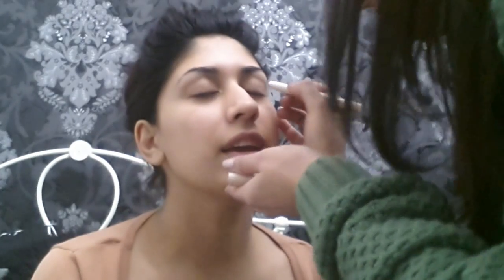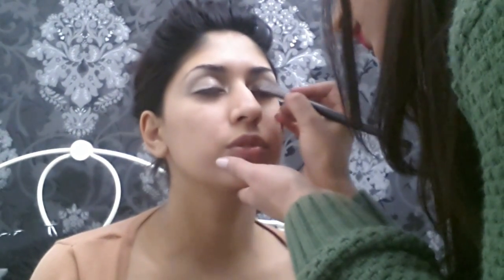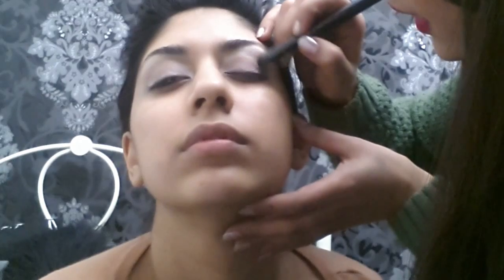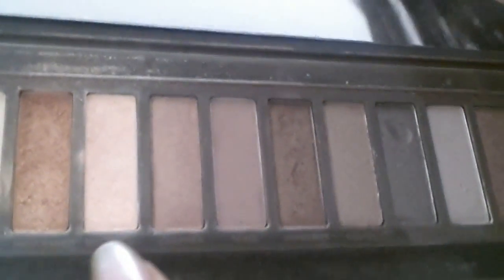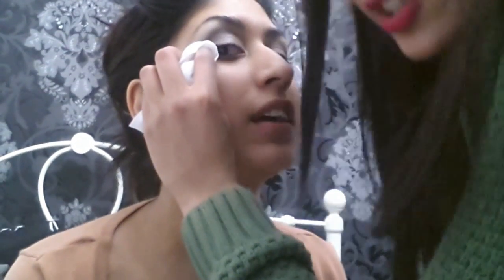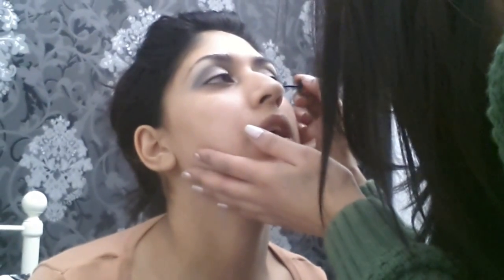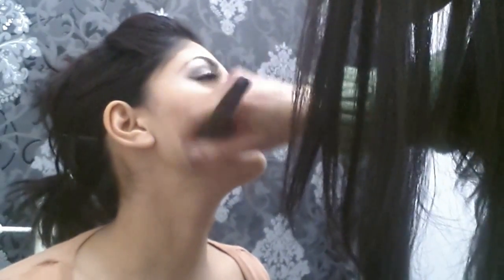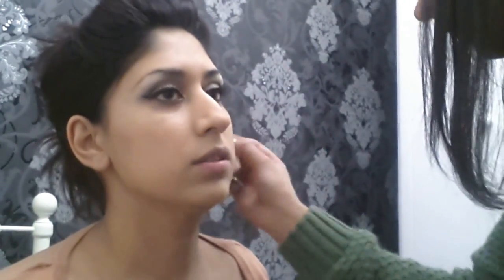Quick and easy vintage look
So as we've had a few requests to do a tutorial, thought we would give it a shot. It's our first ever video so do give us some feedback on what you'd like to see more of or any ideas for looks that you would like to see..

Love you all xx